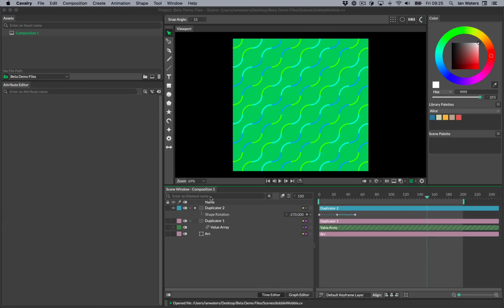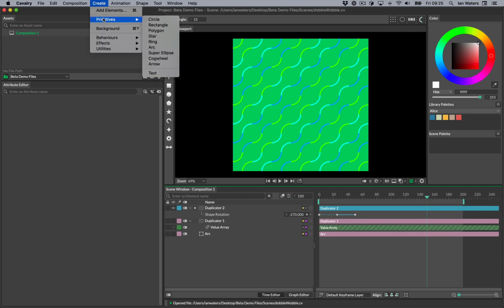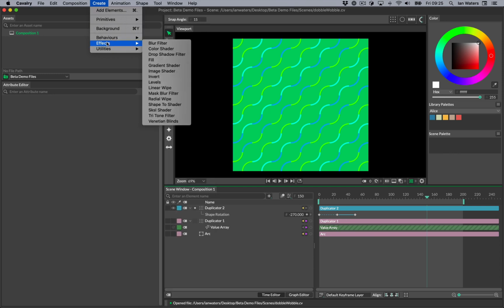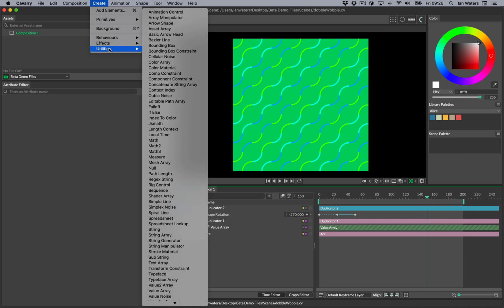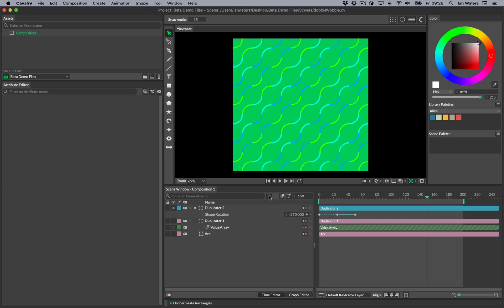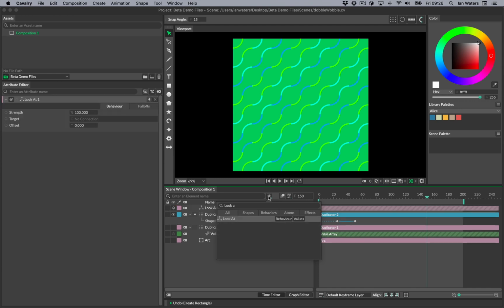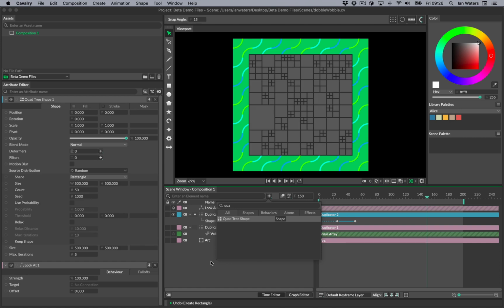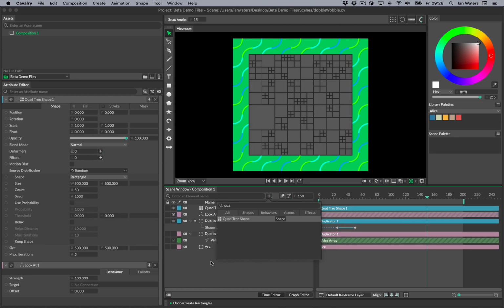Getting Started | Creating Elements in Cavalry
There are various ways to add Elements to your Scene in Cavalry.

TLDR - hit cmd/ctrl + . (fullstop/period)

Created in Cavalry 1.0